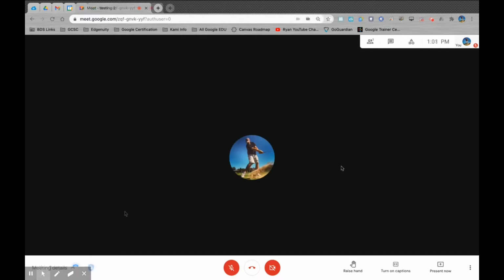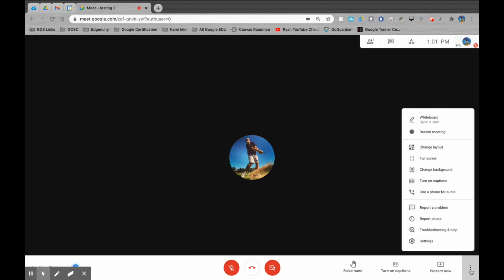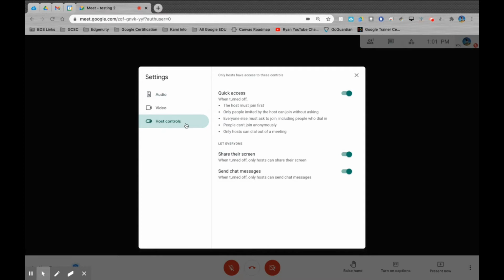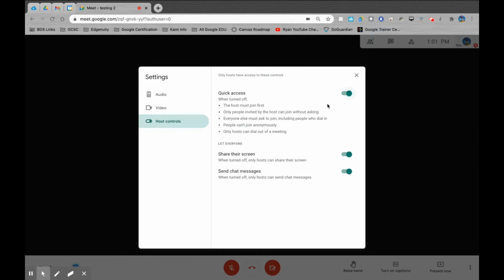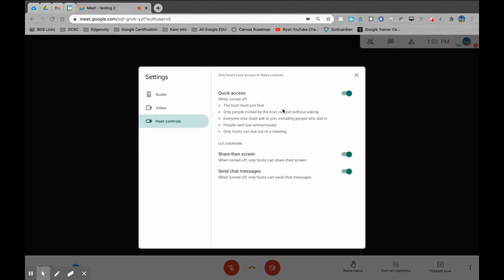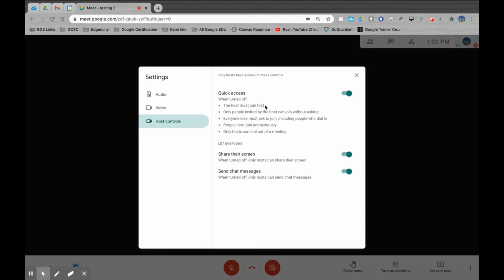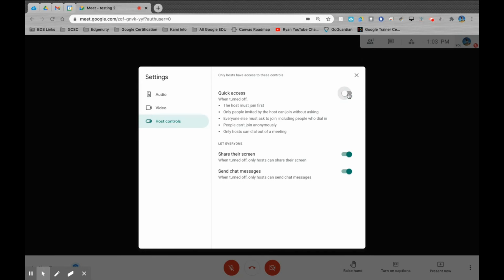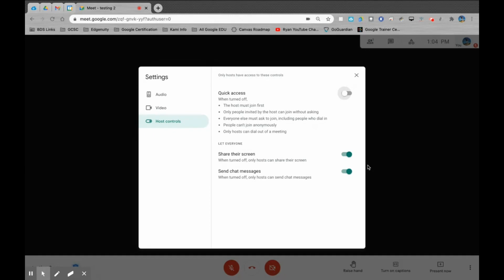Google Host Controls (Meeting Access) Part 2